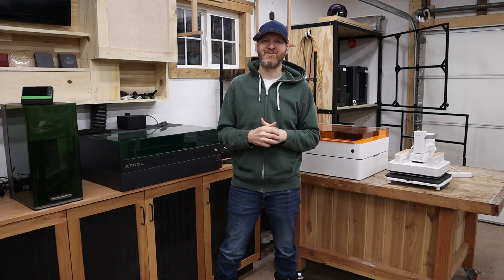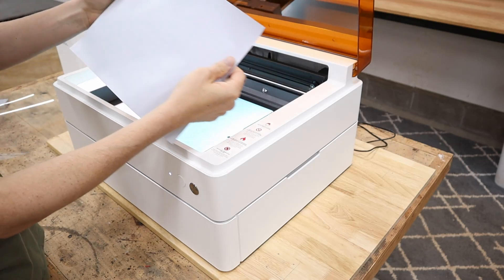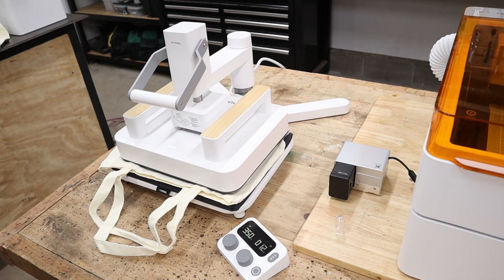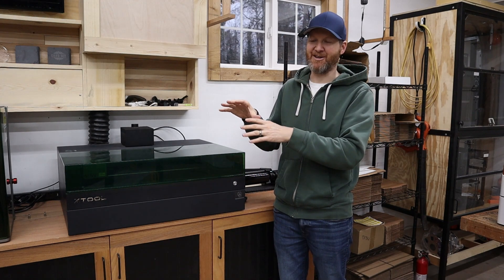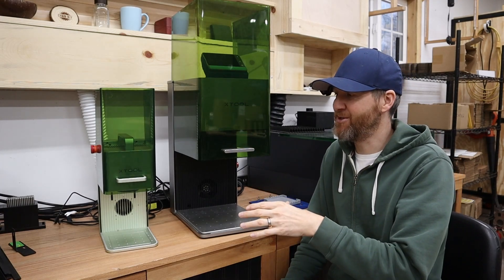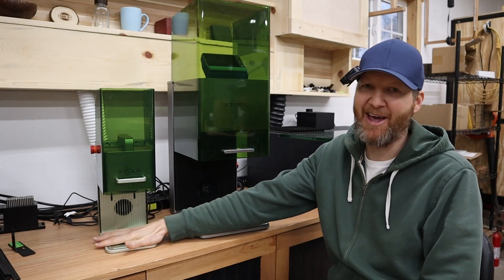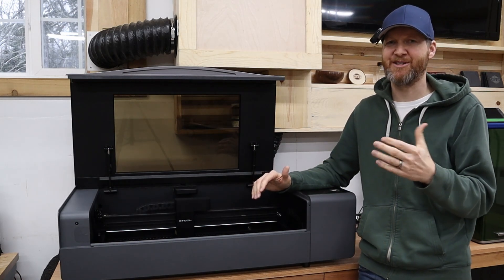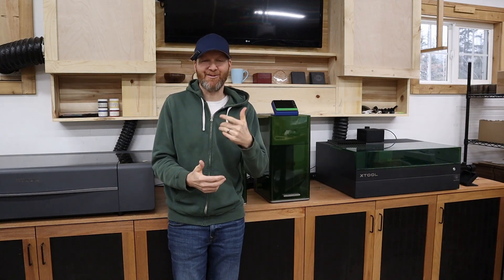xTool Buyers Guide/2025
In this video I go over five of xTool's most popular models. The xtool M1 Ultra, S1, xTool F1, xTool F1 Ultra, and the xTool P2S. These are all great laser cutters and I give you an overview of each one including the pros and cons of each machine.
Want to buy your own?
xtool Jigs